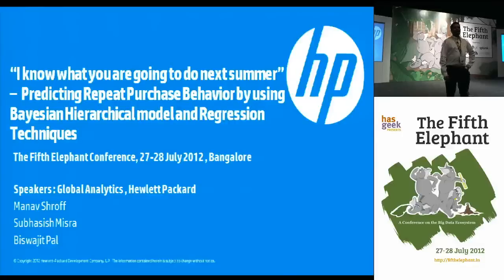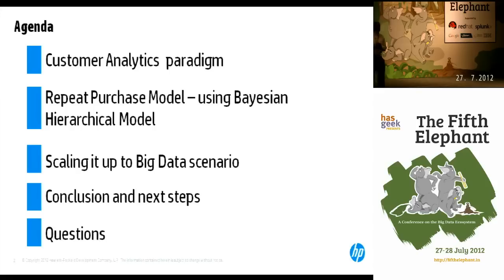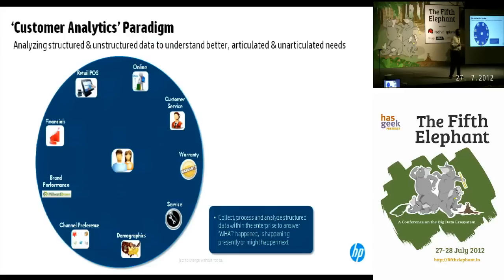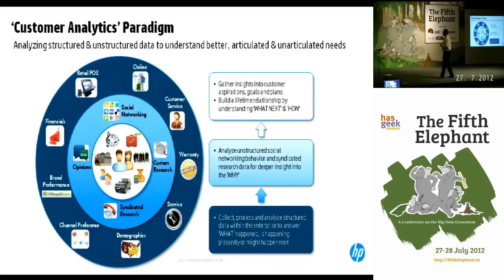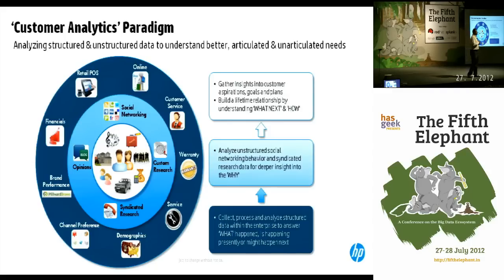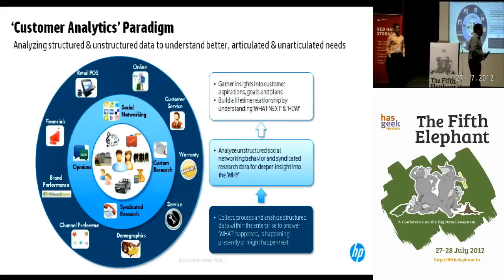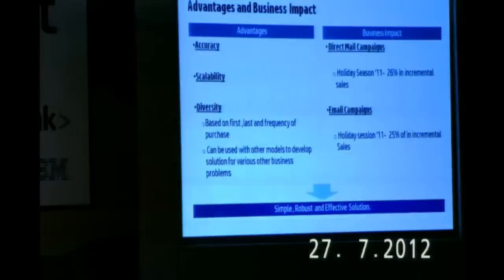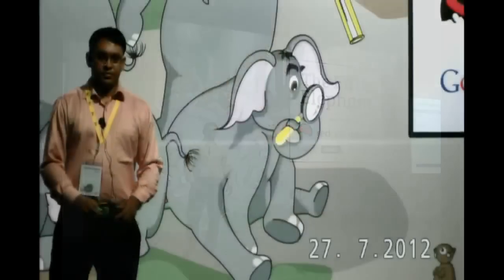Biswajit Pal, Subhasish Mishra and Manav Shroff - Predicting Repeat Purchase Behavior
A major question in database marketing is that of identifying the customers who are most likely to make a repeat purchase in the near future. In this session at The Fifth Elephant 2012, Biswajit Pal, Subhasish Mishra and Manav Shroff from HP discuss a scalable repeat purchase scoring algorithm that assigns a propensity score i.e. probability to transact in next 'n' period of time for each customer. This algorithm presently scores an entire database containing around 100MM customers in couple of hours and thus has the potential to be used in a Big Data scenario.

The Fifth Elephant is a conference on the big data ecosystem by HasGeek.